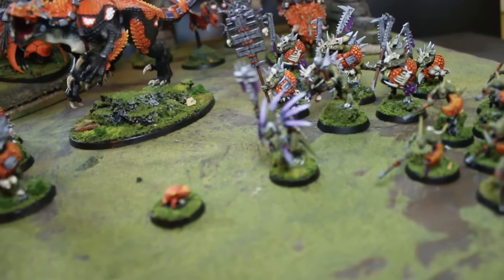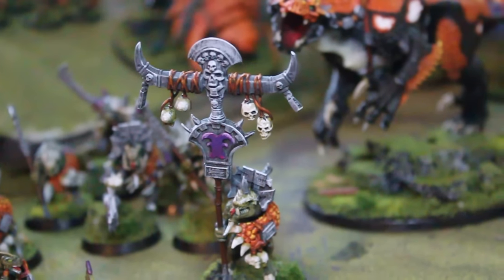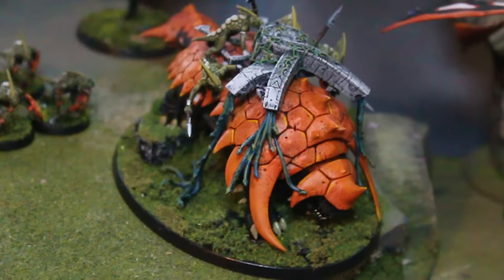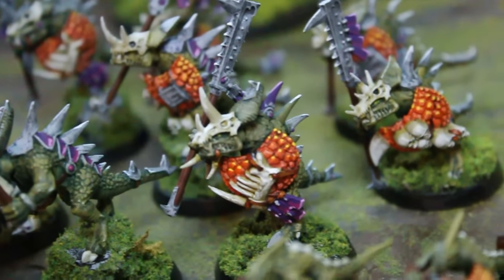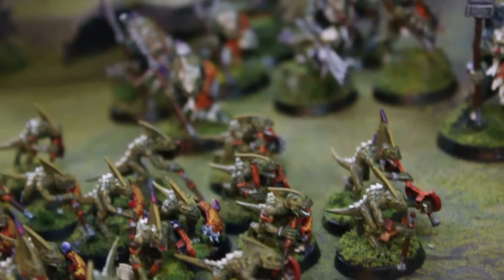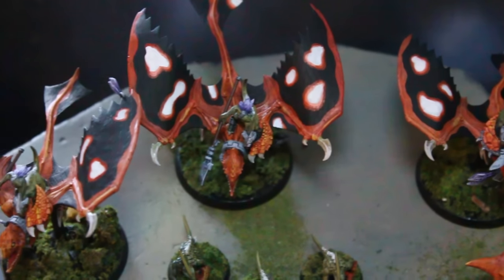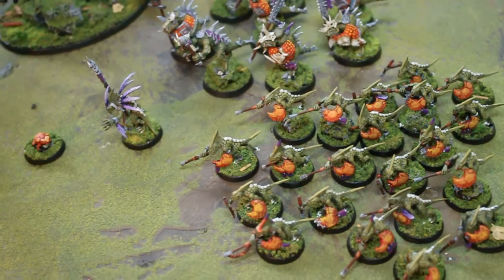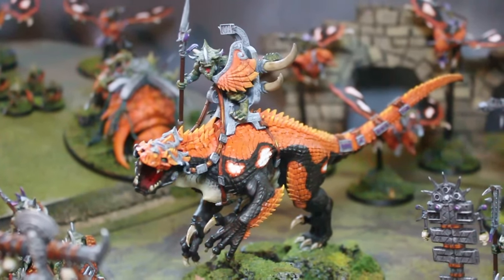Seraphon Lizardmen in "poison frog" orange, white and black